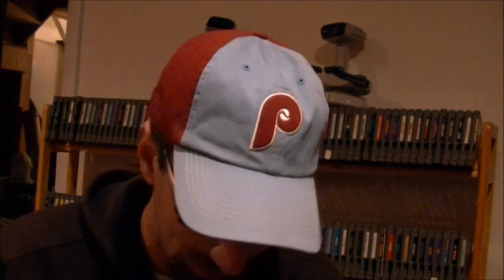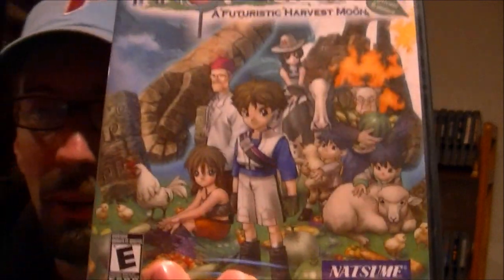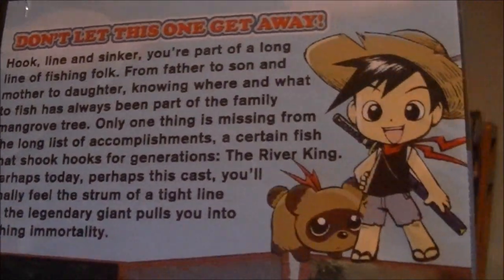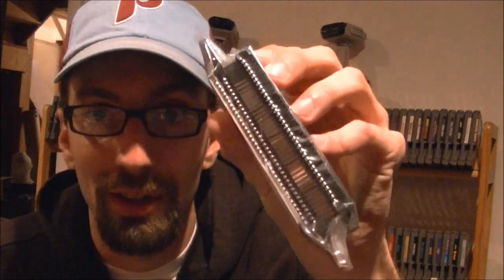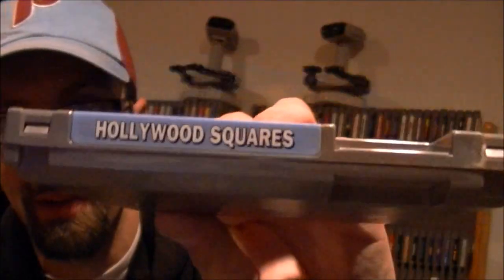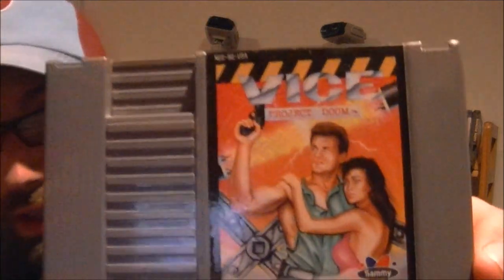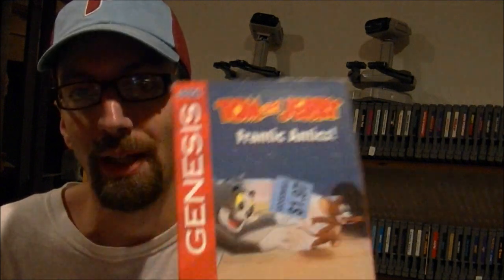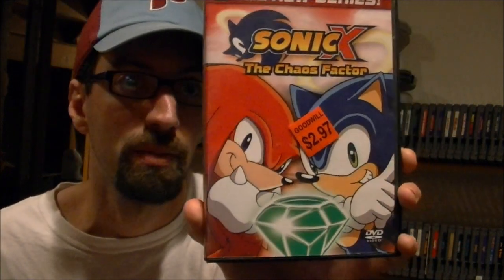Recent Pickups - August 2011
Random recent pickups I've made in the month of August (non-eBay related)